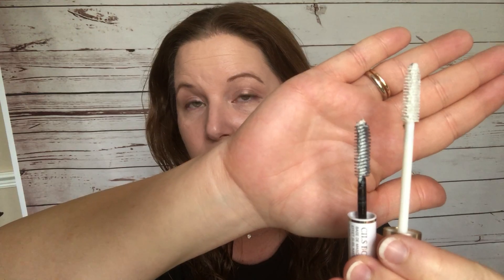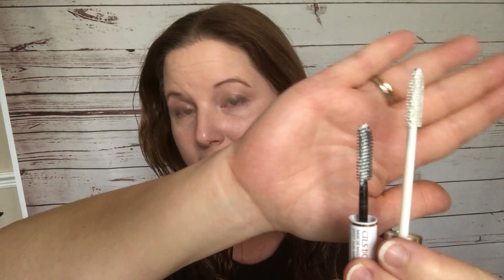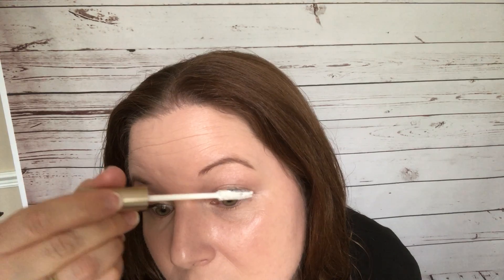Does spending more money on an eye lash primer really make a difference?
Hi Friends! Does spending more money on an eye lash primer really make a difference? In today’s video I’m comparing Lancome’s Cil Booster XL (this product claims to be the #1 mascara primer) VS Loreal’s Voluminous primer.

What other mascara primers do you love?

Please click the Like button if you enjoyed this video! :)

=== ALL INFO DOWN BELOW!

===PRODUCTS WORN IN VIDEO===

*Mineral option below
Vit C Serum (Amazon)
Vit C Serum (Target)
Foundation (Amazon)
Foundation (Target)
NYX Powder (Amazon)
NYX Powder (Target)
Eye Palette
Liquid Liner (Amazon)
Liquid Liner (Target)
Mascara (Amazon)
Lancome Cil Booster XL

Sunscreen (Mineral tinted- Amazon)
Sunscreen (Mineral- Amazon)
Sunscreen (Mineral- Target)

===TOOLS USED===

ELF brush- powder
Eyelash Curler (Amazon)